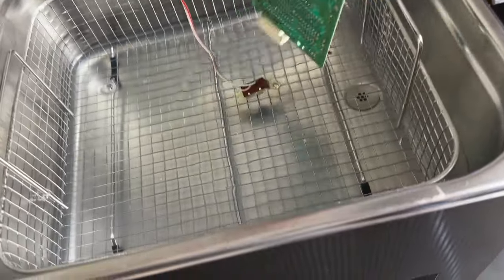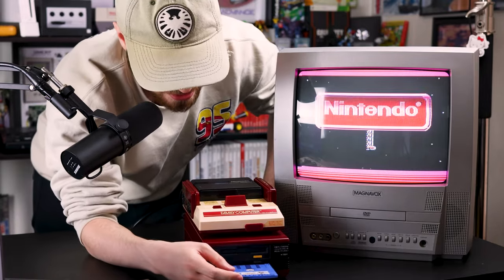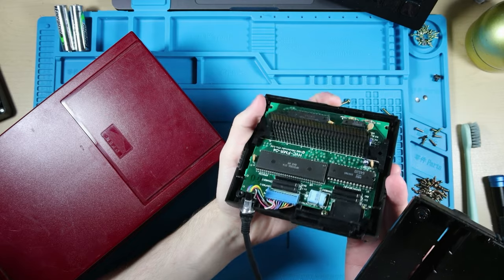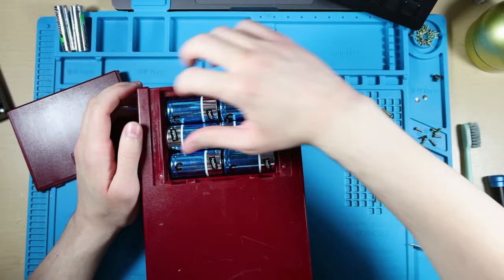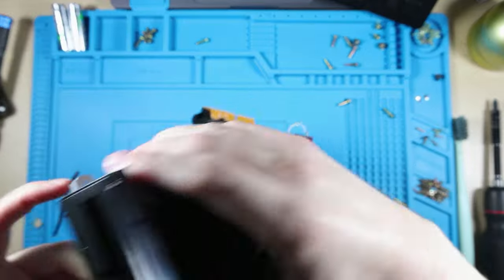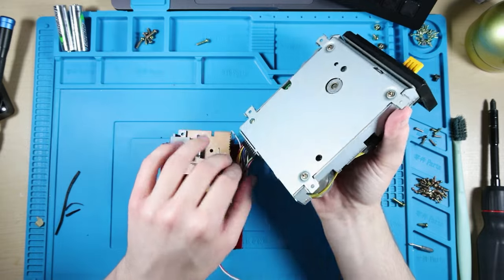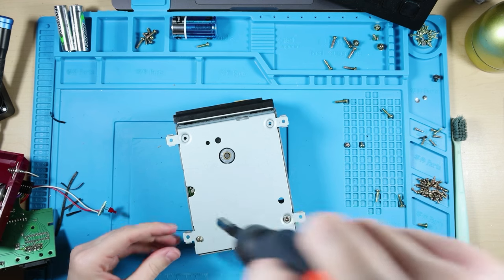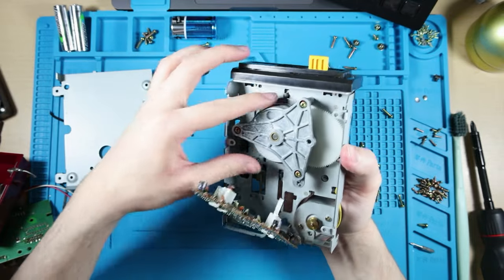Trying to Fix a Famicom Disk System...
Send help...